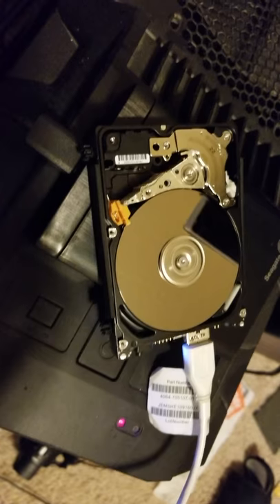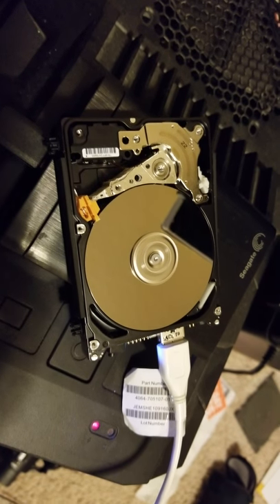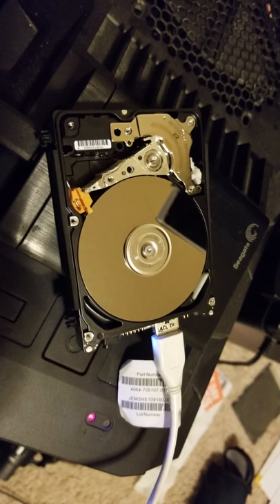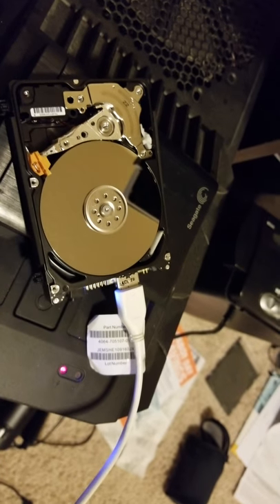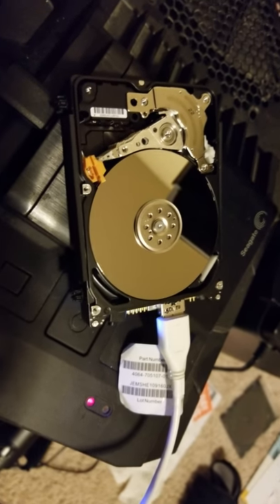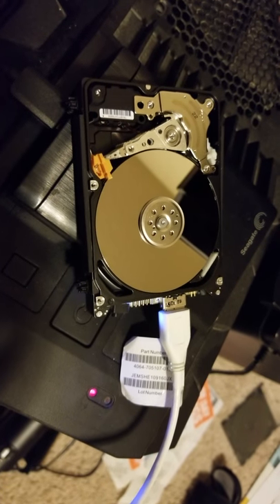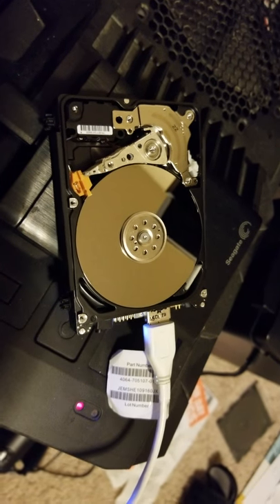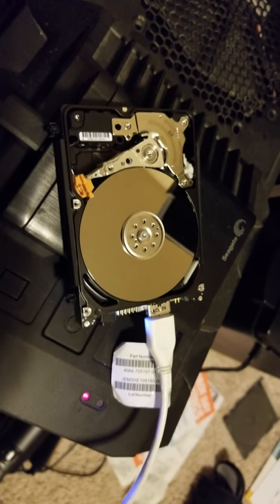HELP! HOW TO FIX BROKEN EXTERNAL HARD DRIVE